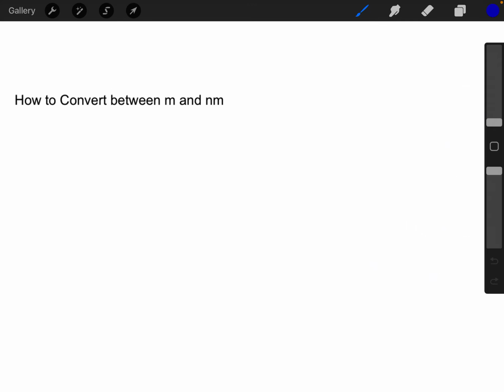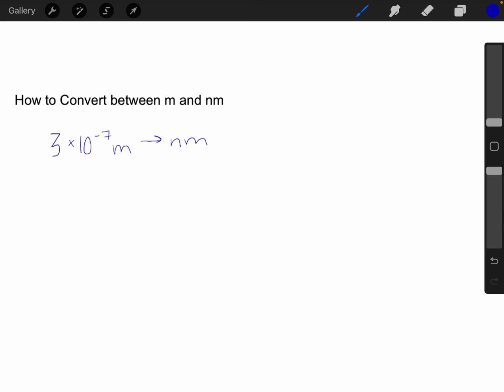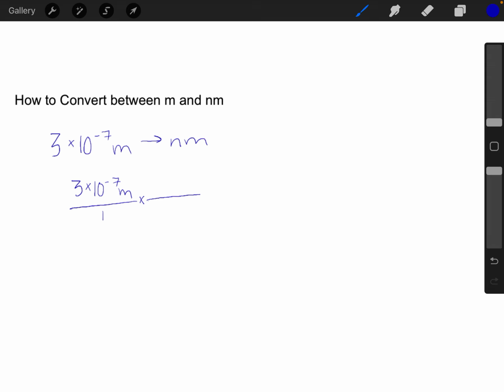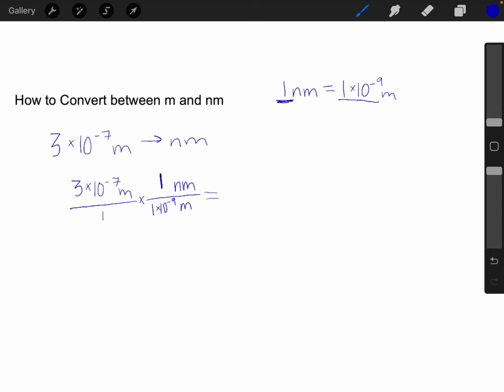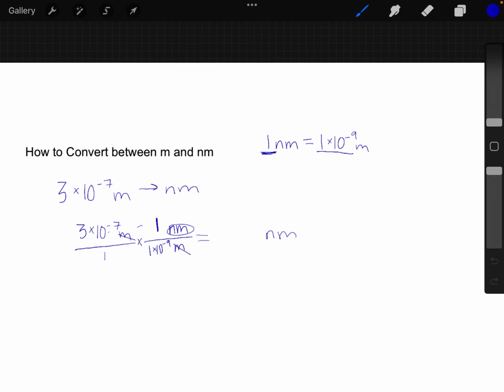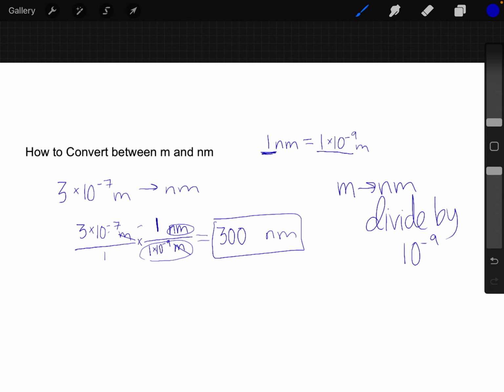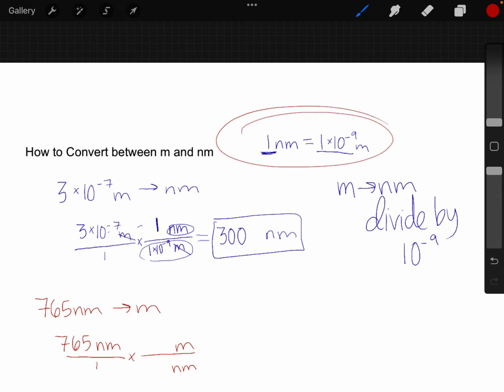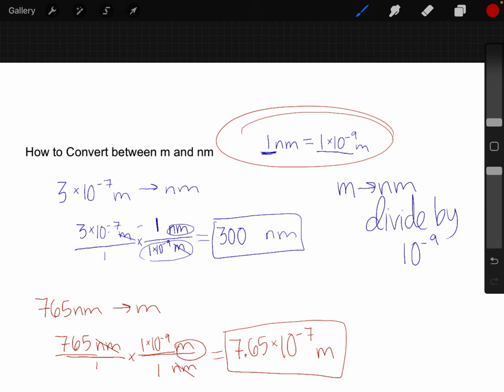Converting nm and m